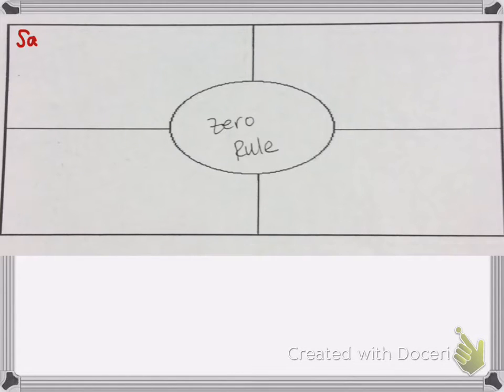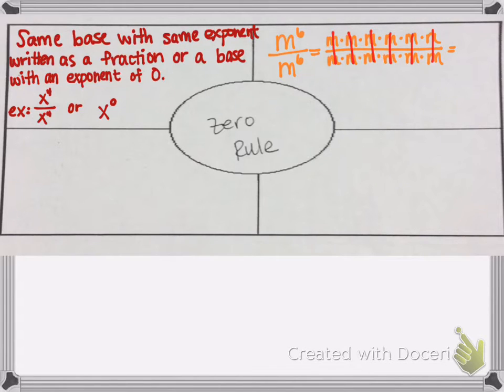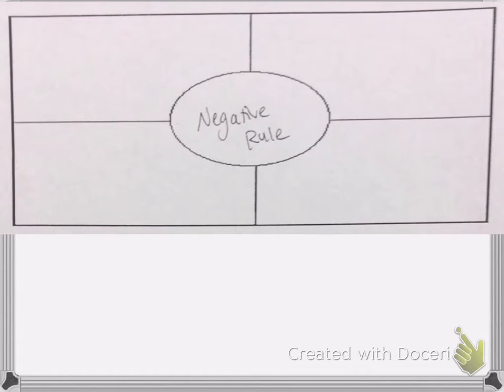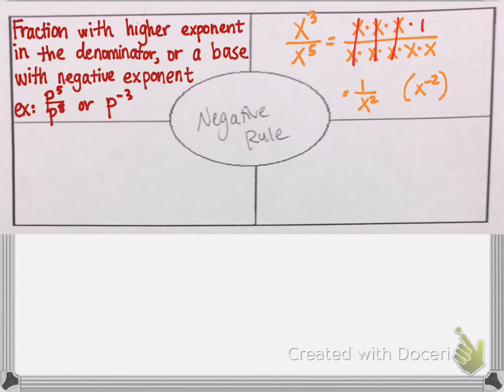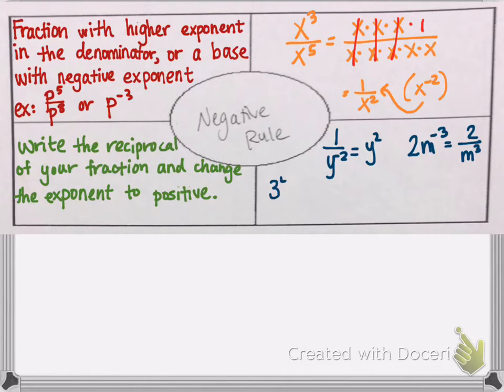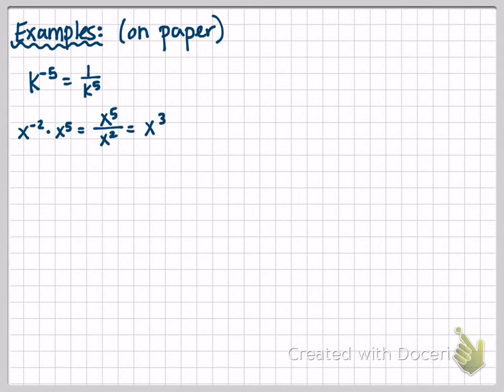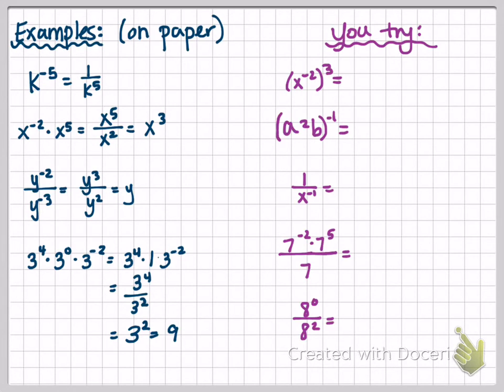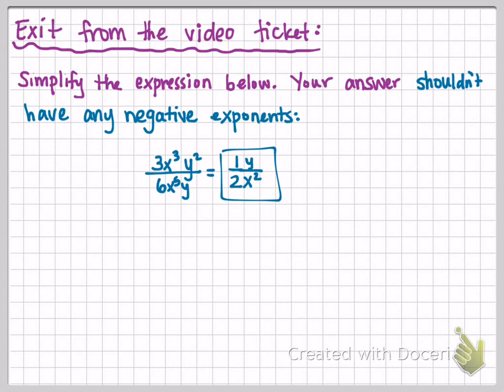zero and negative exponents